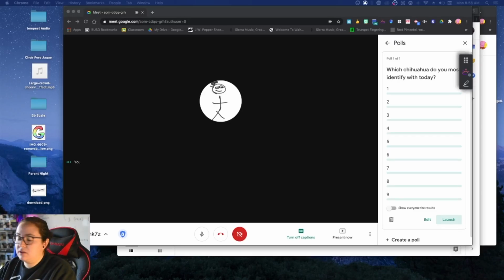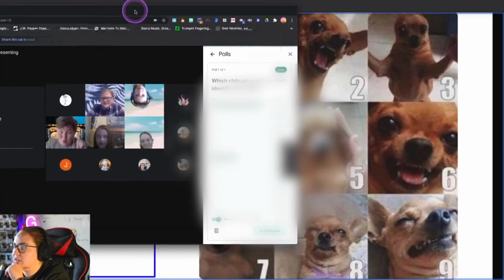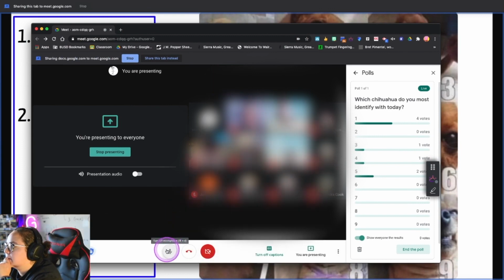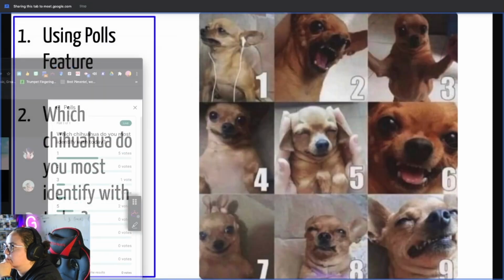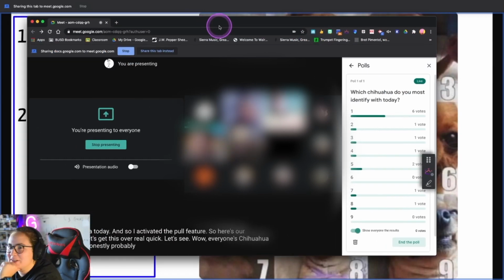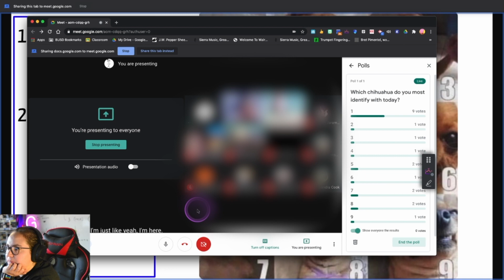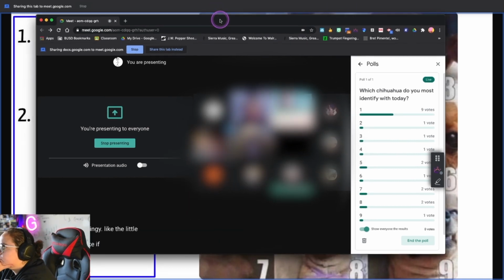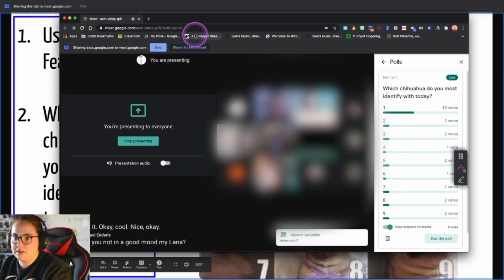Google Enterprise Q&A and Polls Features in Google Meet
Google Enterprise Q&A and Polls features how to set them up and used them with student feed back